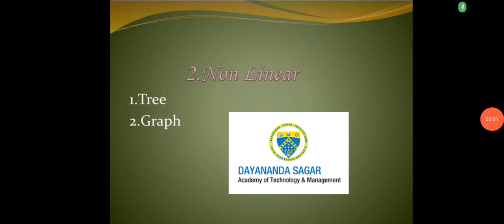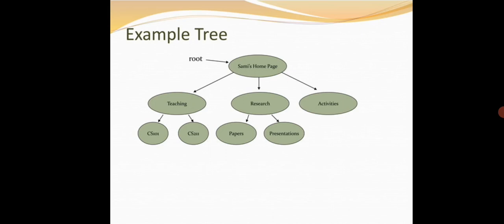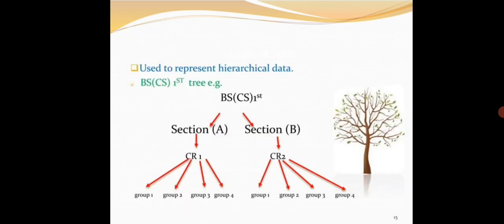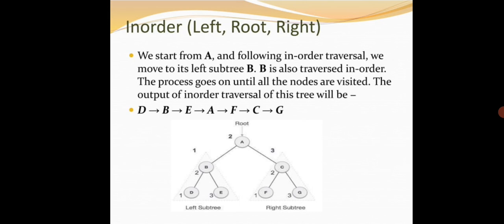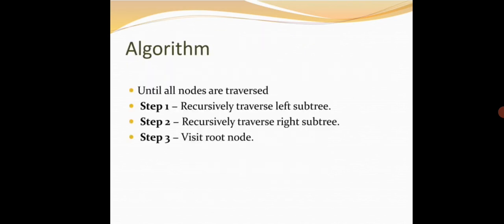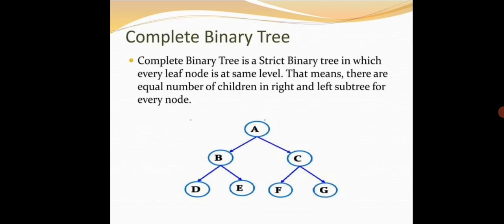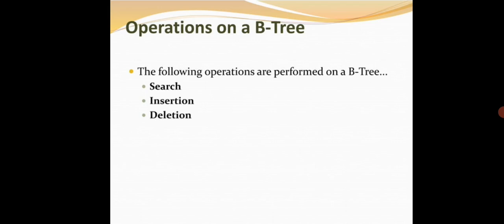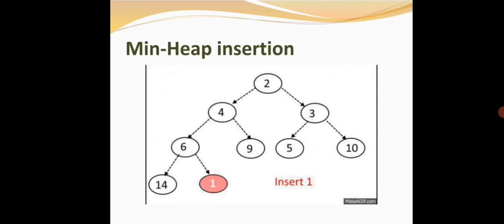Non linear Data structure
Non linear data structure in C programming